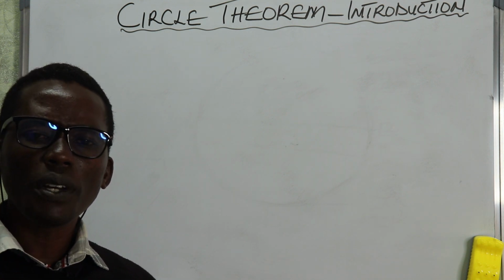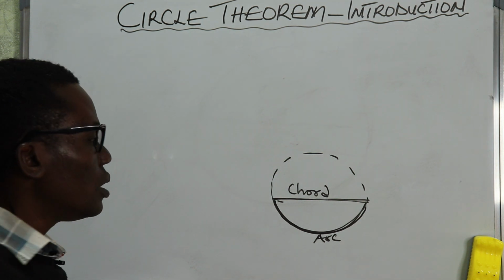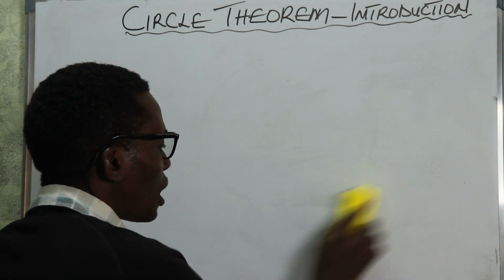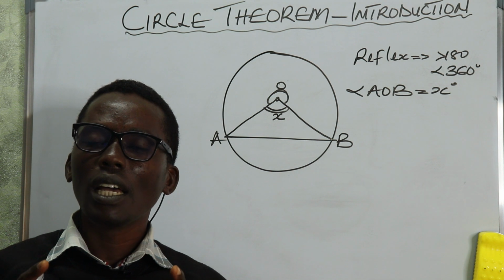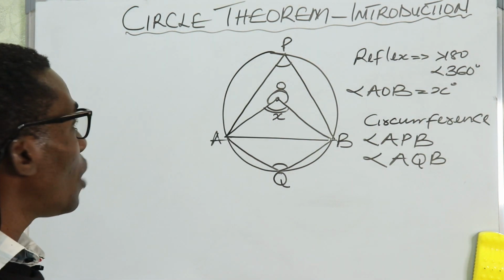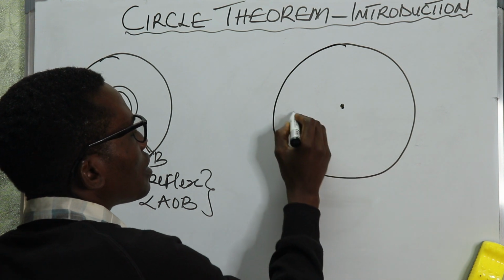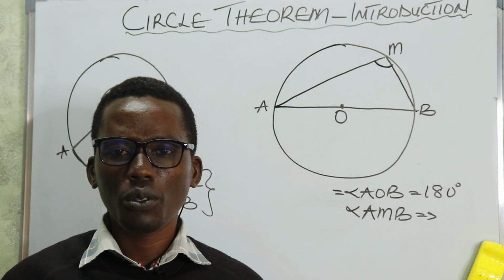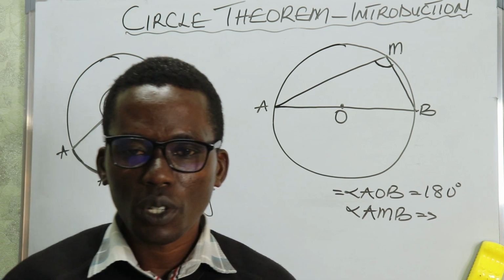Mastering Circle Geometry: Learn The Basics of Circle Theorems!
Mastering Circle Geometry: Learn The Basics of Circle Theorems!  @freemathsvideos
Struggling with circle geometry? Don't worry, we've got you covered! This video'll break down the essential circle theorems you need to know. From understanding circle properties to mastering geometry proofs, this tutorial will guide you through the basics of circle geometry.
Discover how to easily tackle problems involving angles in a semicircle and cyclic quadrilaterals. Whether you're a student preparing for exams or someone looking to refresh your math skills, this video is perfect for you.

ABOUT THIS CHANNEL:
On this Channel we will present:
1. Mathematics topics for Olympiad Maths Competition, GCSE, SAT students
2. Mathematics topics for senior secondary school
3. Mathematics topics for university students
4. Solve Mathematics past questions etc.
00:00 Introduction
01:23 The Basics of Circle Geometry
02:14 What is a Chord of a Circle
02:58 What is the Arc of a Circle?
04:55 The Core of Circle Theorem
05:31 Angle at The Center of a Circle
09:06 An Arc Subtends Angles ta the Center
10:09 A Chord Subtends an Angle at the Circumference
12:27 Summary of Circle Geometry
13:49 Conclusion